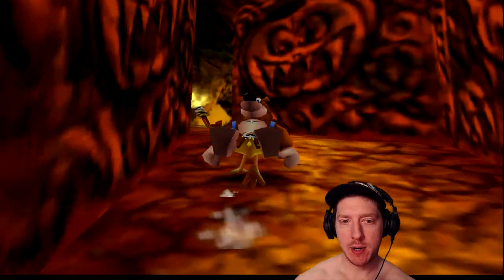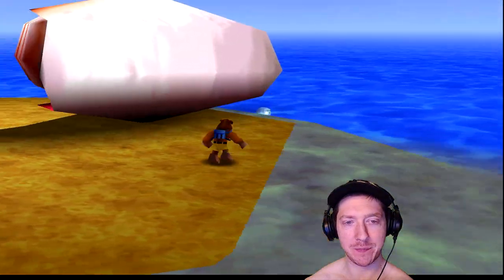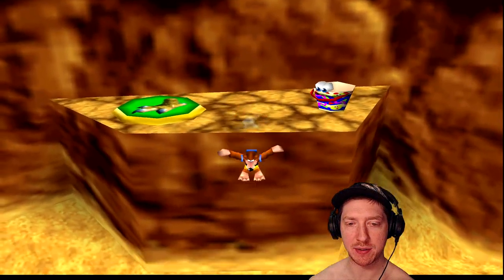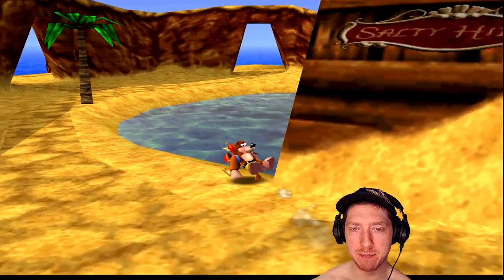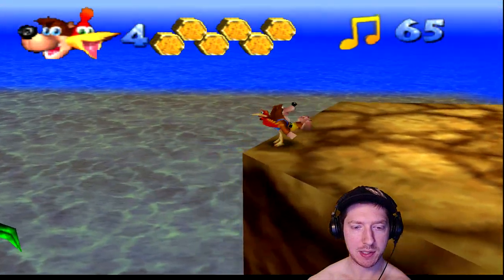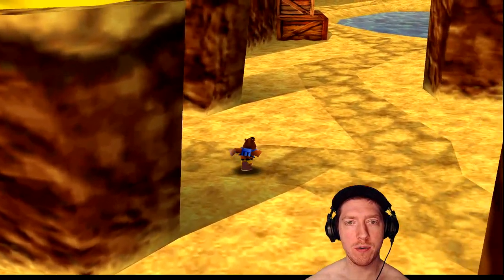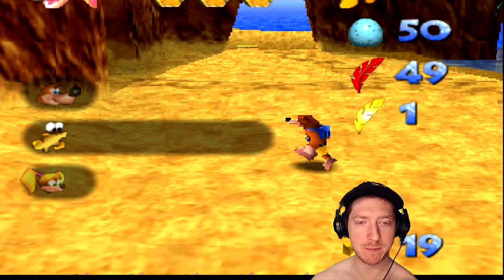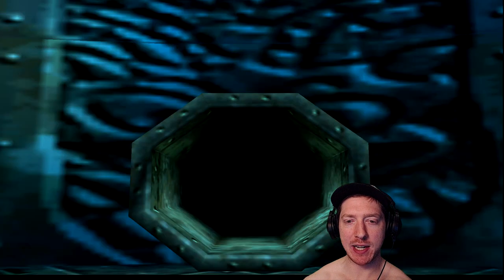Banjo Kazooie | Project64 | Ep1 "Treasure Trove Cove"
Welcome to another installment of Project64, this time we are enjoying a story about an anthropomorphic bear and his red chicken comrade as they venture into an evil witch's lair to rescue his little sister from the witch's diabolical plans to steal her beauty with crazy magic or technology or some crazy shit like that.

I skipped the first dungeon for the game because it is boring and I already had it completed when I started the series.

This is but the beginning, I have intrepid plans to explore many different games that would have otherwise only been available on the console, Banjo-Kazooie, Goldeneye, Super Mario 64, Harvest Moon 64 as well as a bunch of games purely for fun, Mario Party, Mario Kart 64, WWF No Mercy, Super Smash Bros. (the original) etc.